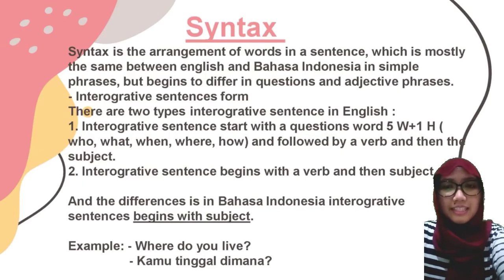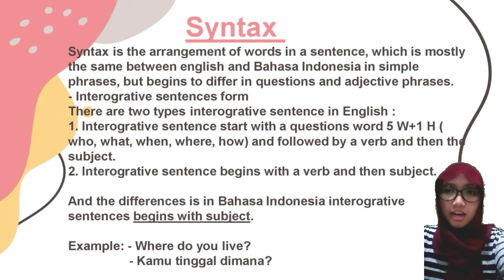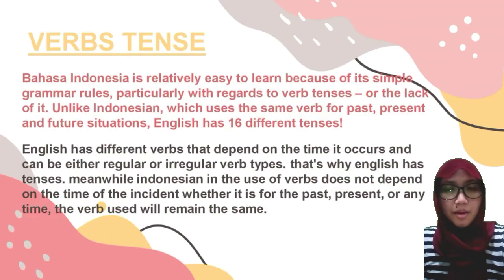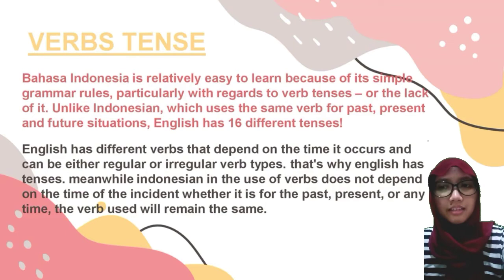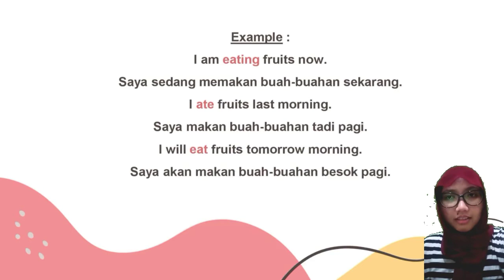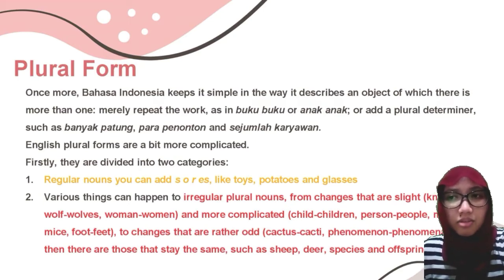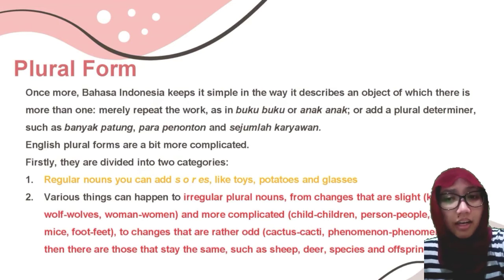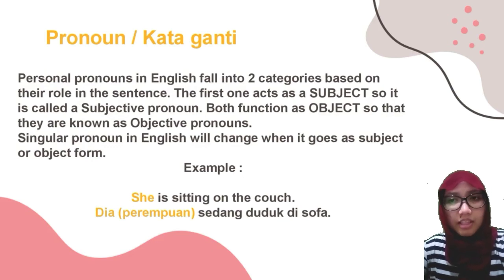THE DIFFERENCES BETWEEN ENGLISH AND INDONESIAN LANGUAGE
Hi, nice to meet you'll. Sorry if there is a wrong pronunciation or when I explain the material above there is still something missing, please correct me if there is a wrong word or etc, mohon bantuannya. I'm studying English right now, I hope all my dreams and all of you, can be achieved. Please guidance and cooperation. Thank you.
This is the third task of the Language Learning Strategies course
# Keep it up spirit gaizz!